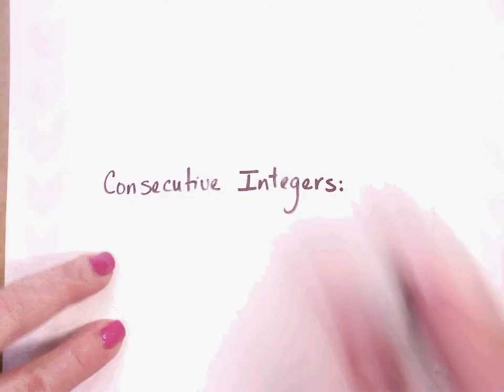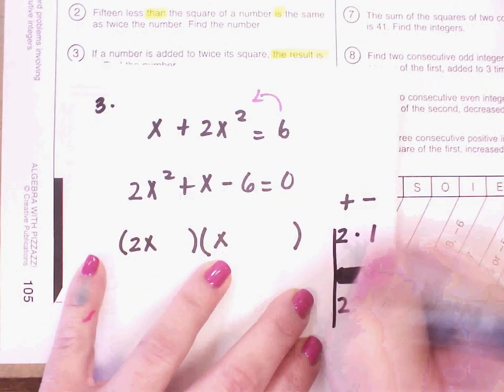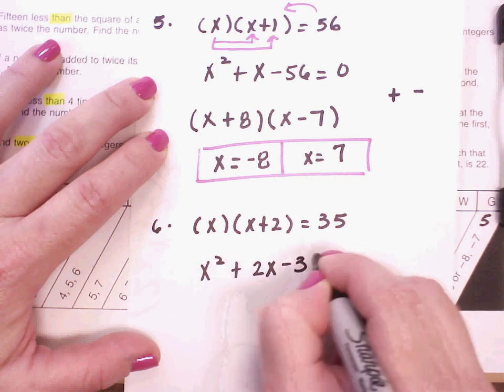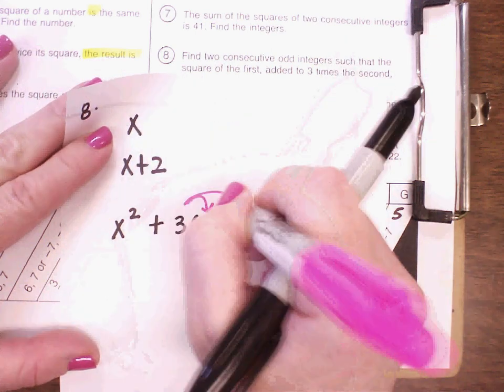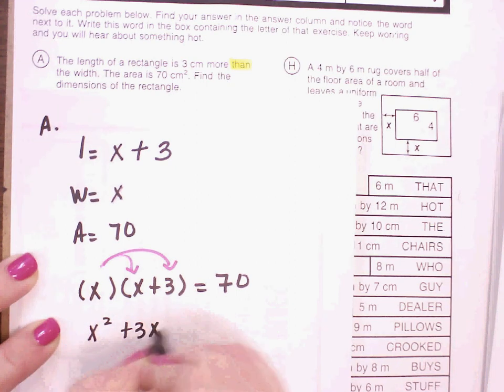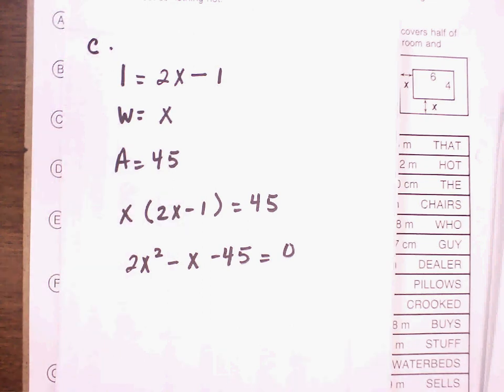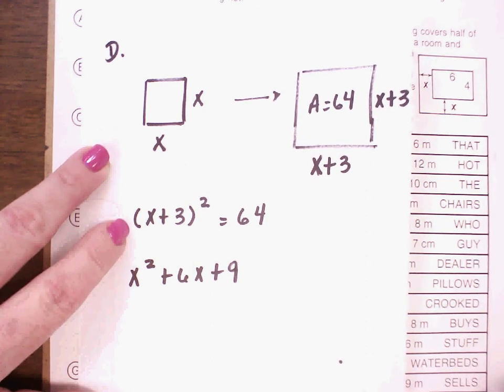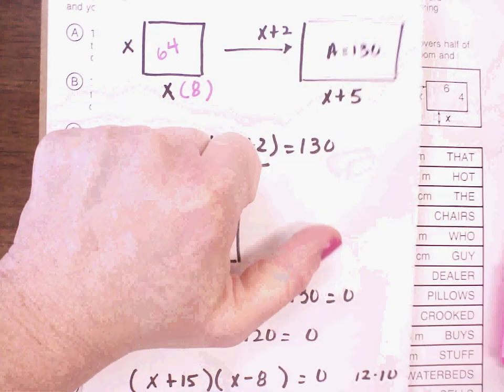January 20 Solving Quqadratic Equations by Factoring